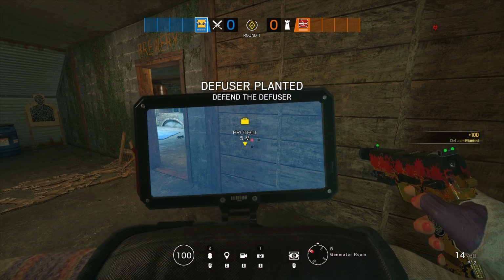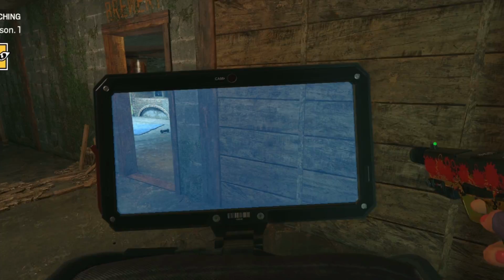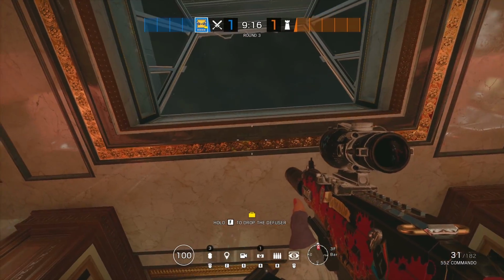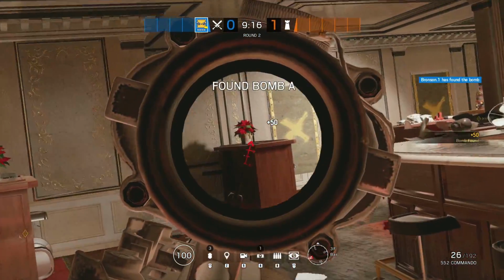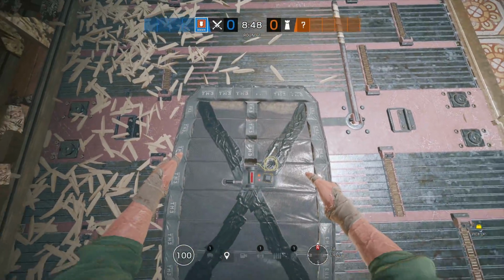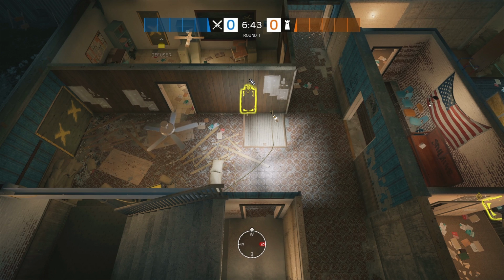This is how to use IQ! - Rainbow Six Siege Top 3 Tips of the Week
TOP 3 TIPS OF THE WEEK - Today we have an insane way to use IQ that I have never really considered up until recently as well as an incredible escape route on Kafe Dostoyevsky and a really handy tip for those playing Thermite when on Oregon.

My Sensitivity Settings for Rainbow Six on PC - 1000 DPI in Game 7 Hor and Ver. 50 ADS.